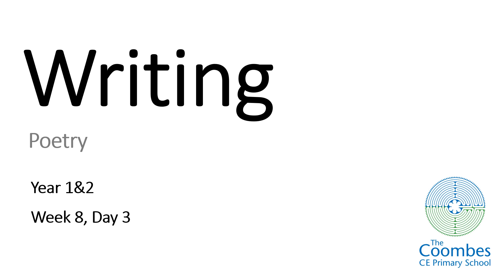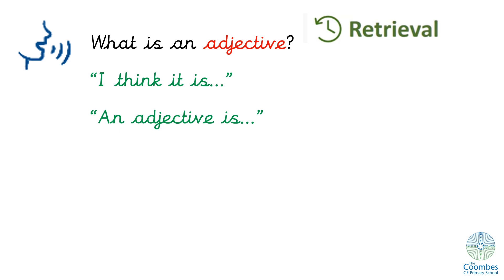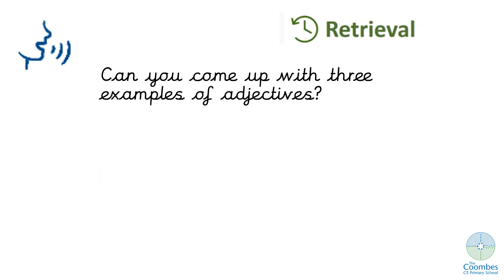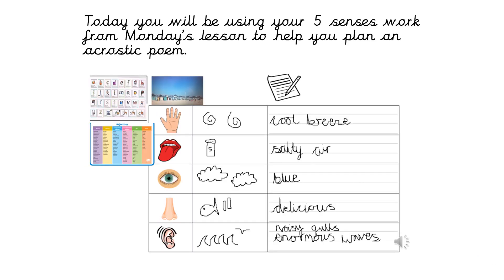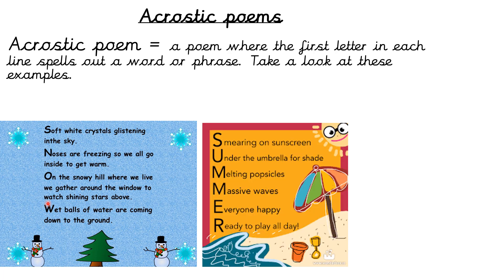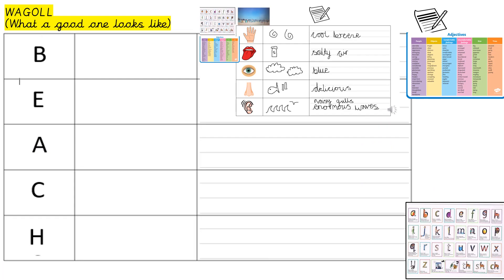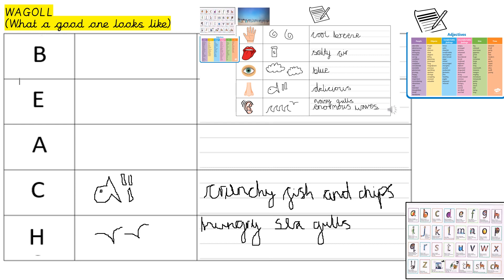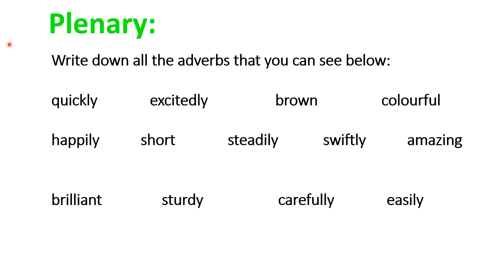KS1 Writing Week 8 - Lesson 3 Poetry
A series of writing lessons focusing on poetry, suitable for children aged 5-7.